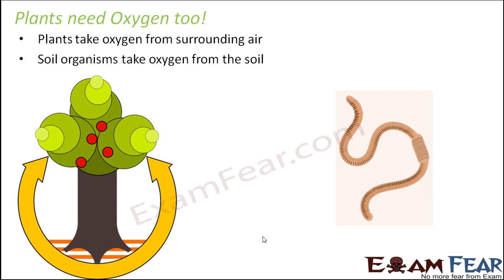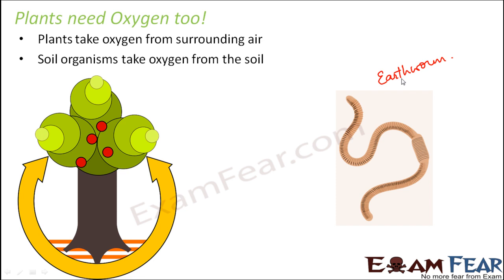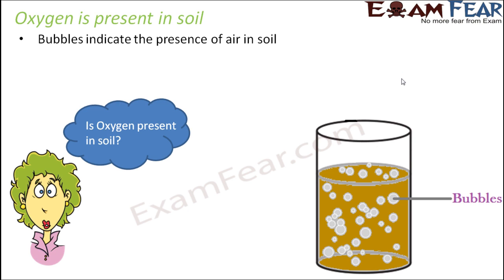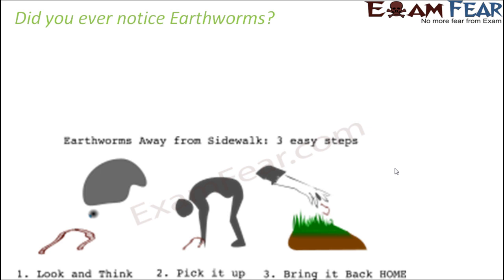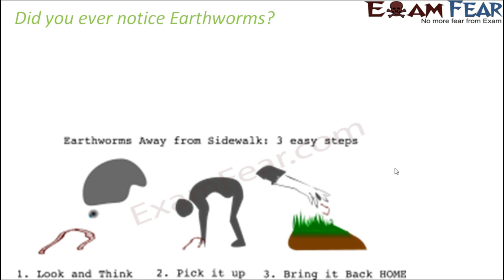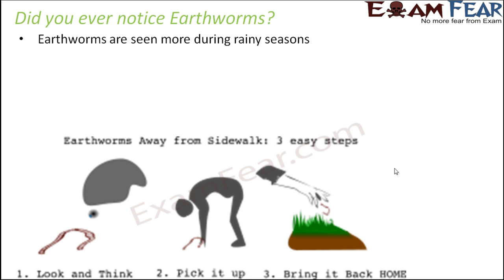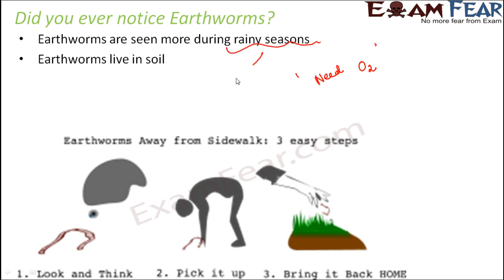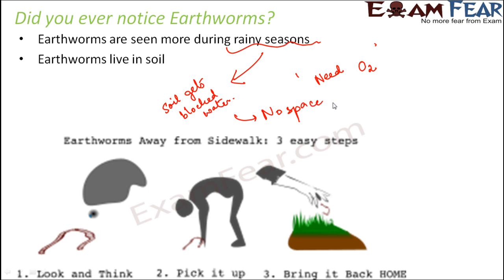Chemistry Air Around Us Part 8 (Plants & Soil need oxygen) Class 6 VI